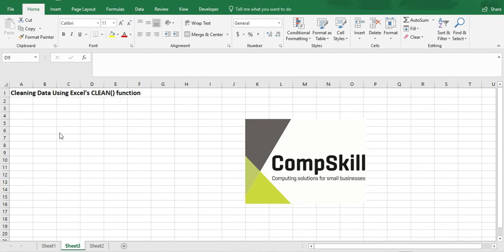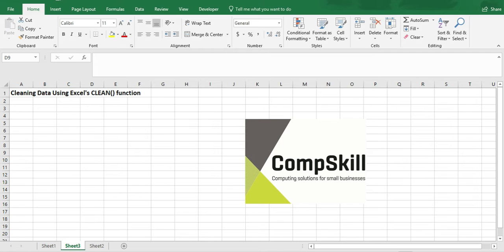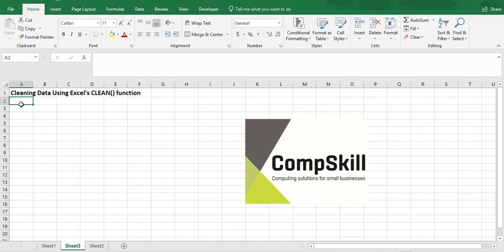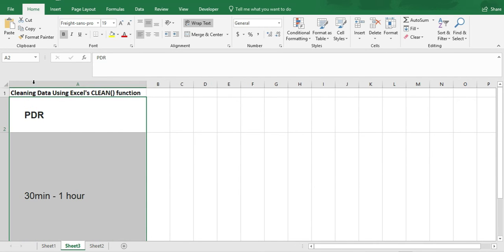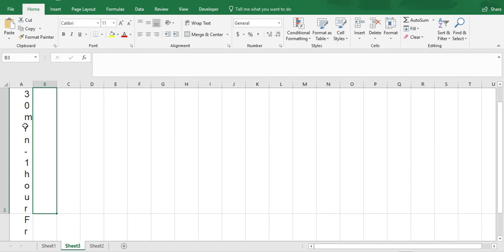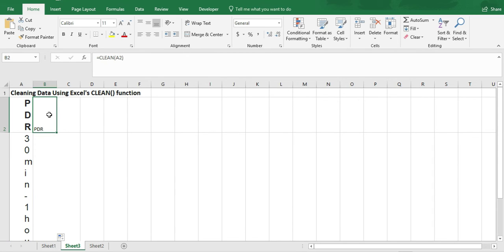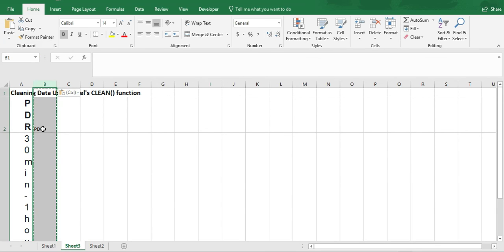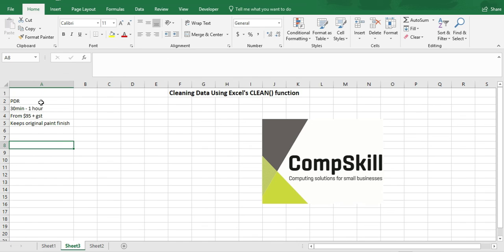Excel CLEAN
Excel's CLEAN function removes non-printable characters from text. These characters are often present when we copy information from a website or other outside application into Excel.